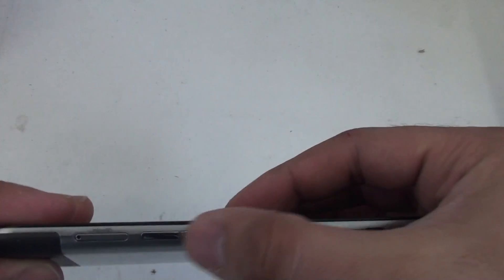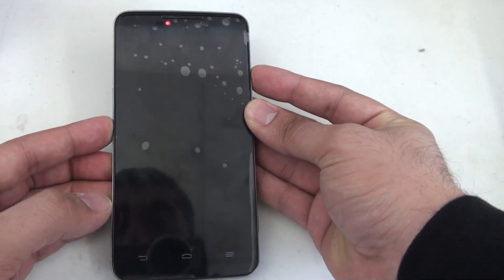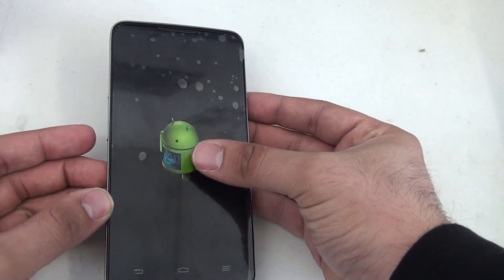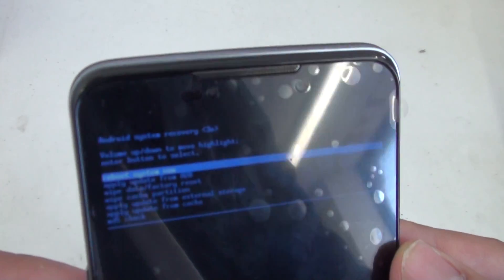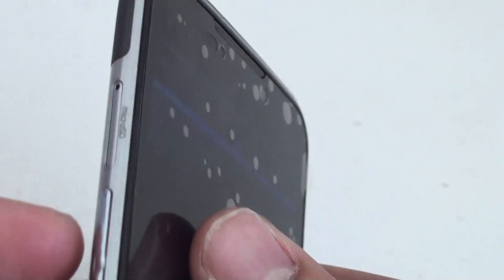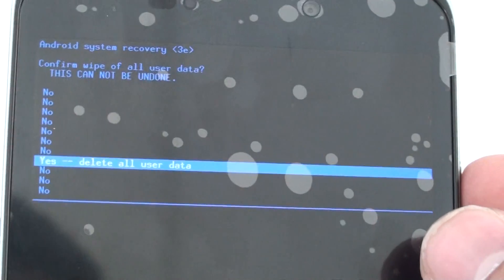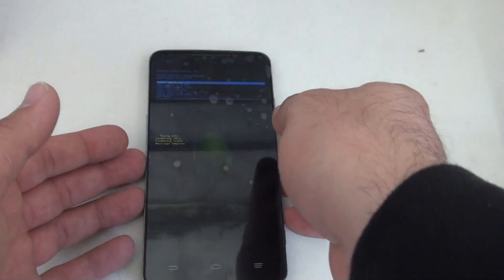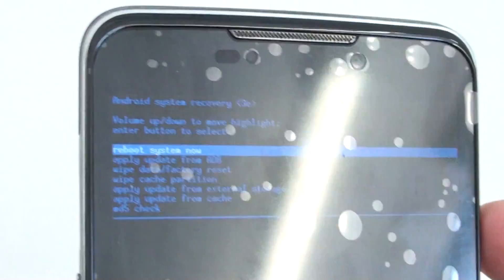How to Hard Reset Boost Mobile ZTE MAX 9520 Android 4.4 Remove Password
Android 4.4
Remove Password

Master Reset Boost Mobile ZTE MAX Android Smartphone
Cell Phone Reset
Press and hold volume down and power

Follow recovery menu procedures